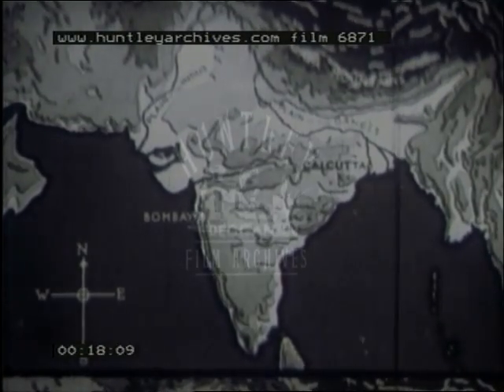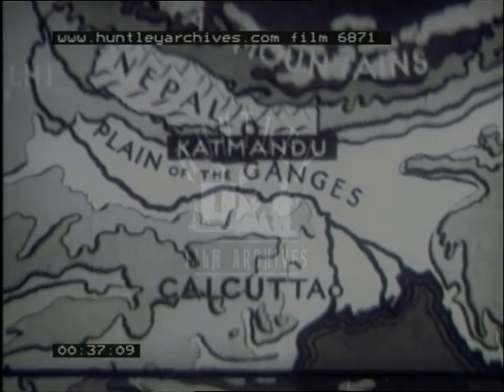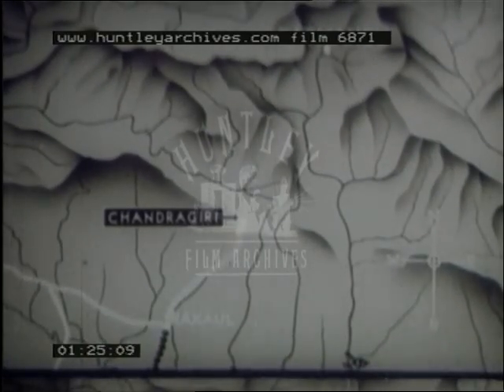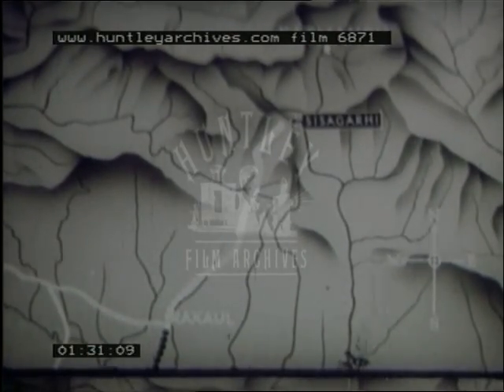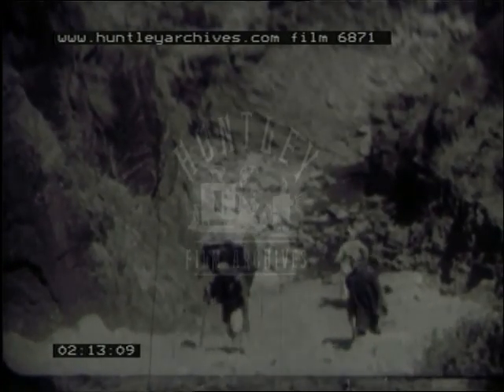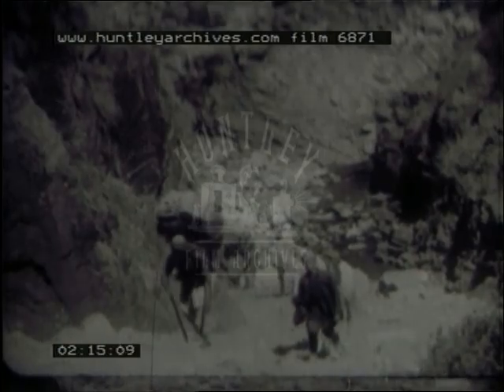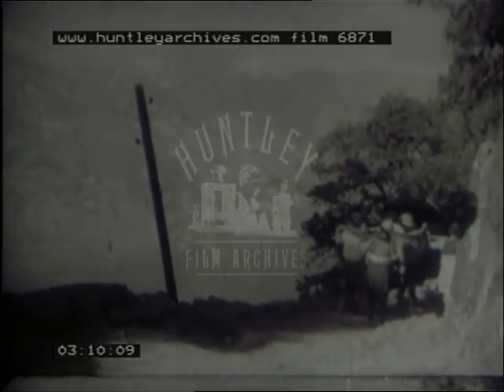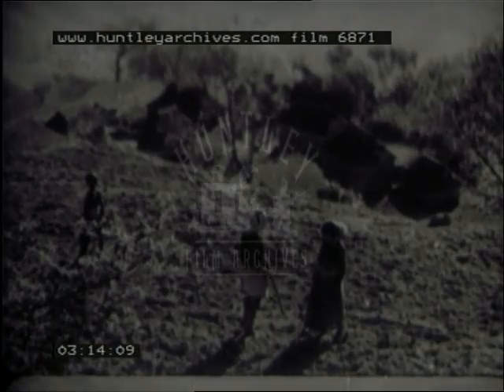Himalayas, 1940's - Film 6871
Travellers along a mountain road to Kathmandu.  Ancient fort.  Man wrapping his feet in string.  Litter carried by sherpasor 'coolies' (Sherpa's).  Farming in the Katmandu valley.  Children carrying bundles of wood.  Streets of Kathmandu.  Temples.  King of Nepal.  Procession of statesmen.  Prime Minister of Nepal.